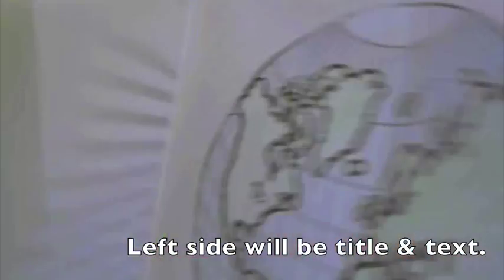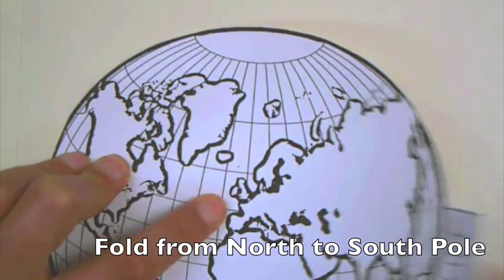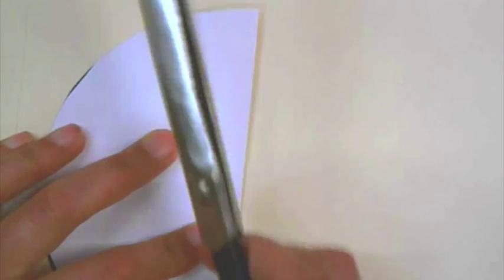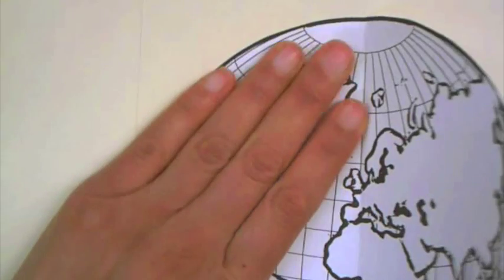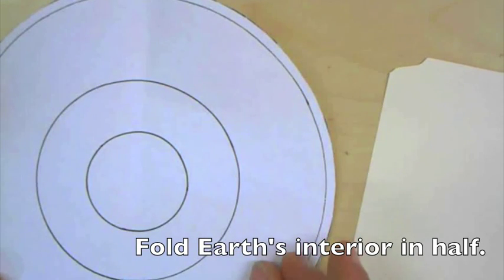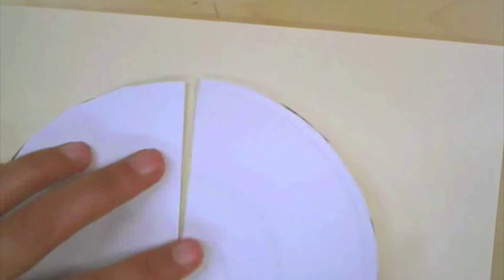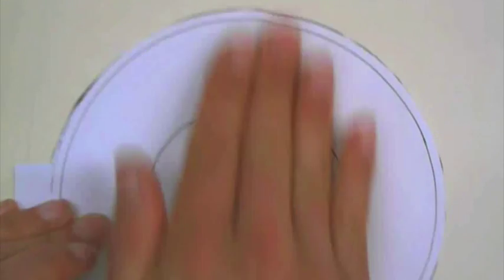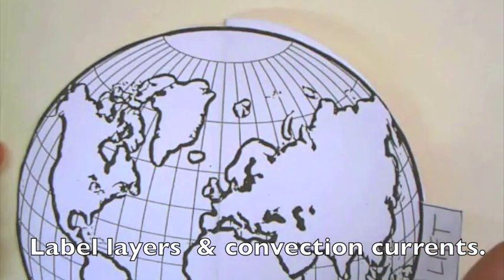Pop-up Book Earth's Interior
for full plate tectonics geology project.